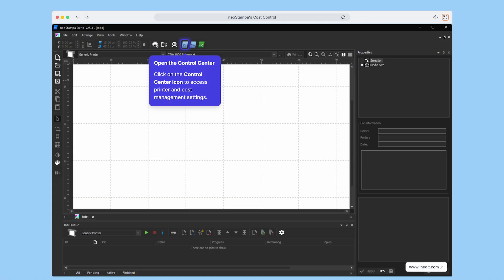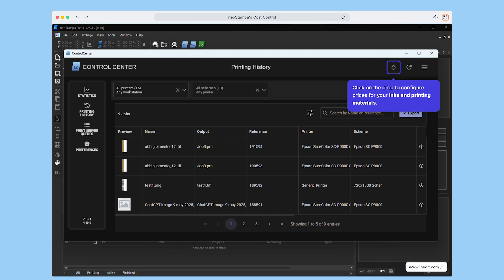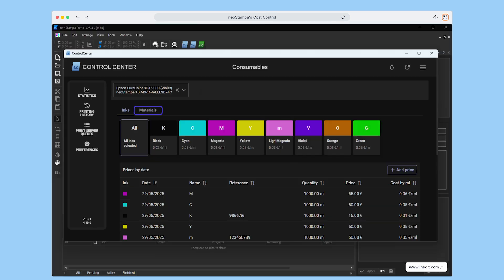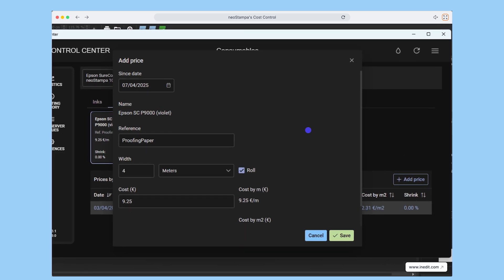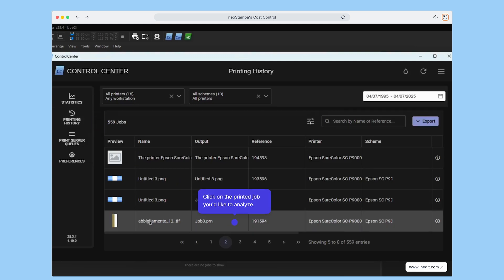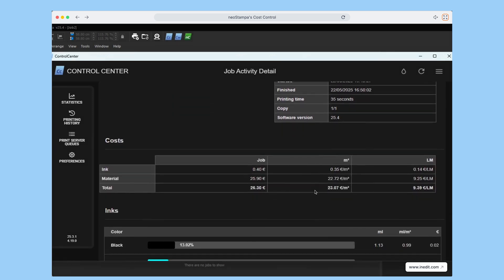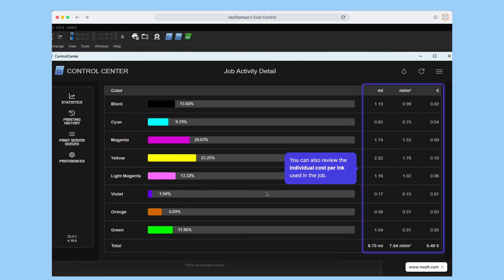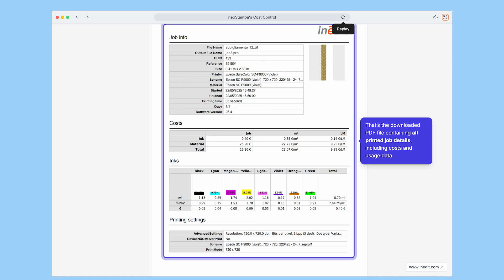neoStampa's Cost Control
Master Your Printing Costs with neoStampa’s Cost Control Feature 💰
Take full control of your digital textile printing expenses with neoStampa’s Cost Control—an essential tool for optimizing production and maximizing profitability.

In this step-by-step video tutorial, Adrià Vallès walks you through how to:
✅ Set up ink and material prices
✅ Analyze the cost of each printed job
✅ Generate detailed cost reports in PDF format
✅ Break down costs by ink type and material usage

Whether you're a production manager, print operator, or business owner, this feature helps you make data-driven decisions and reduce unnecessary costs without compromising on print quality.